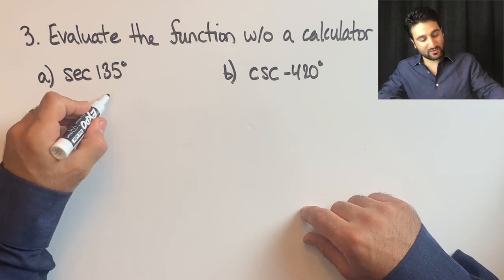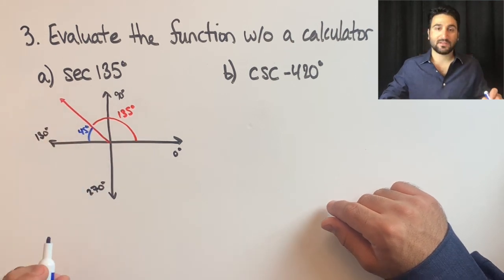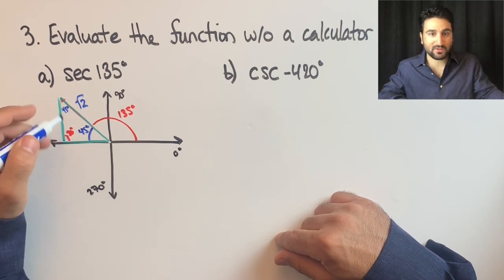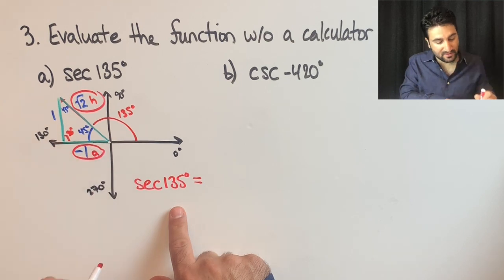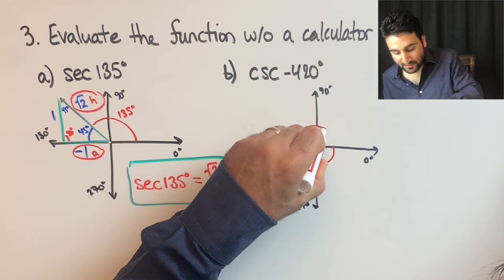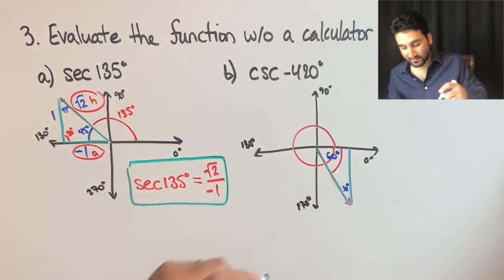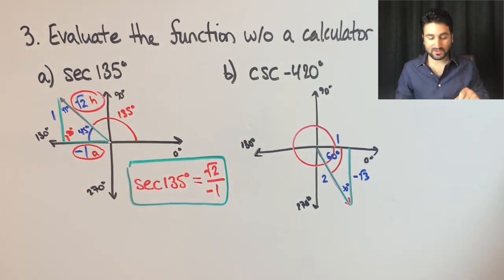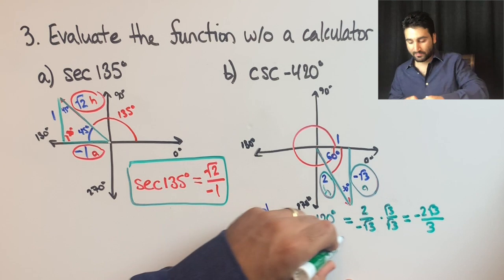Practice: Evaluate a Trig Function Without a Calculator | Algebra 2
Practice problems for evaluating trig functions without a calculator.